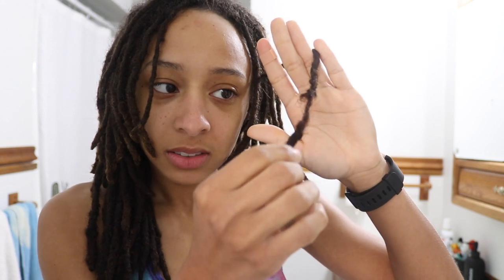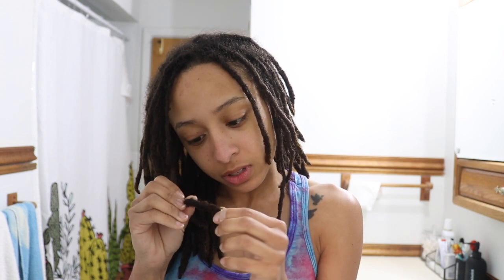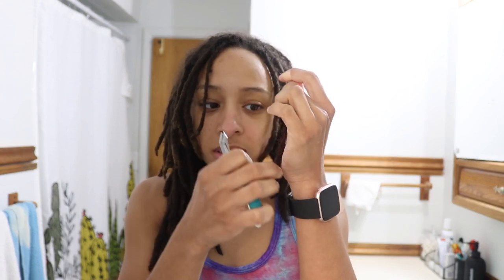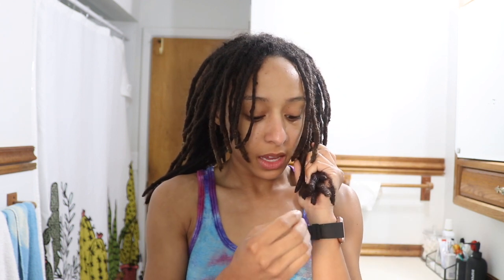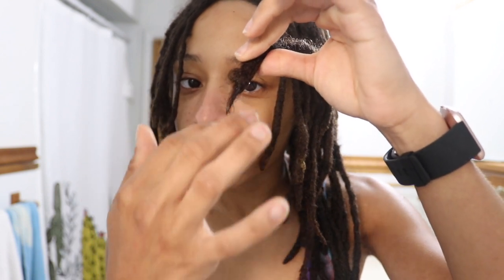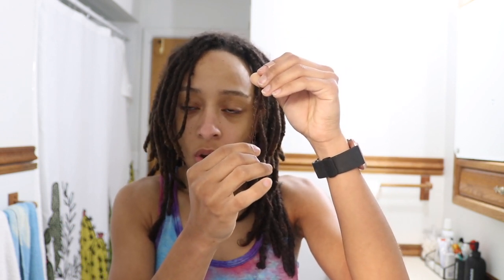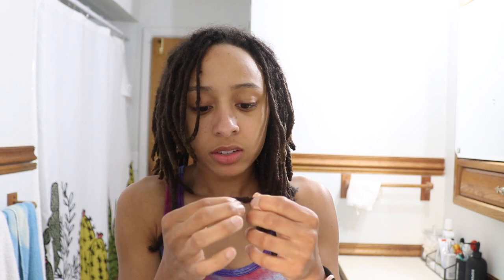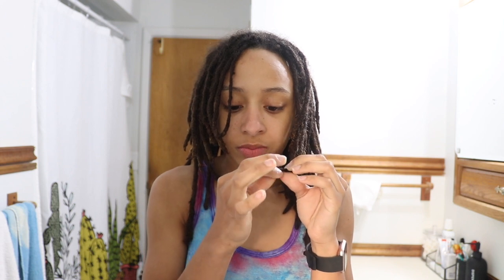I can't believe I did this to my loc 😖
I caused breakage on my loc by removing a lint ball with cuticle cutters 🥴 ya lol. The damage was gradual, everyday for about a week it became thinner and thinner now here we are lol. I definitely learned my lesson. Gots to be more careful. Don't do this pls lol ☮️

☼intro song☼
The Roots- Break you off instrumental